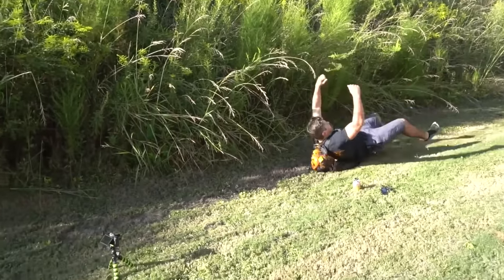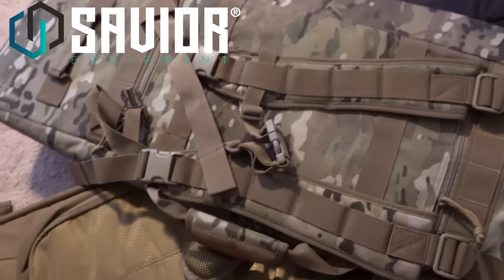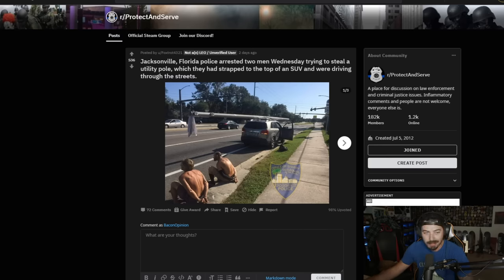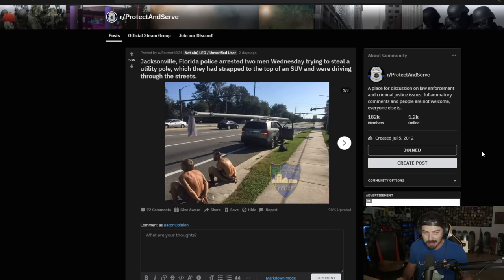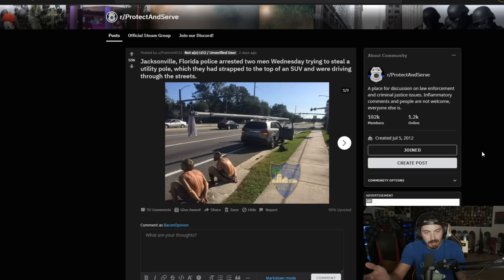how not to get out of a ticket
My specs:
I9-9980XE
2080TI
64 gb ram

*address*
227 main st
Fort Mill, SC
29715

*Equipment used*
Main channel/stream camera
Vlog camera
Main cooking stream camera
Second cooking stream camera
Back up camera